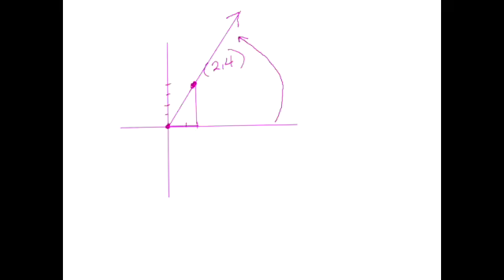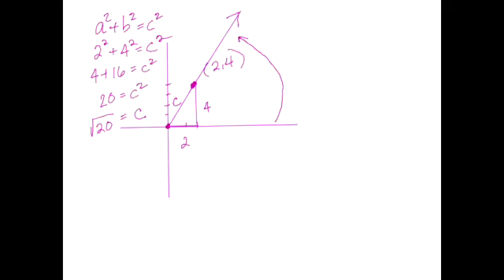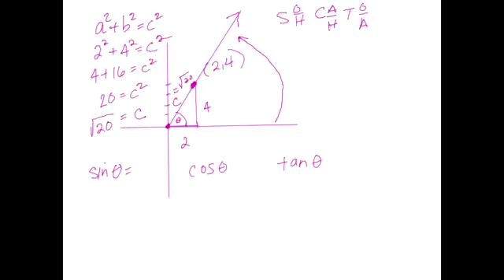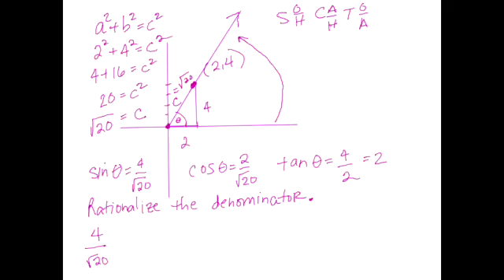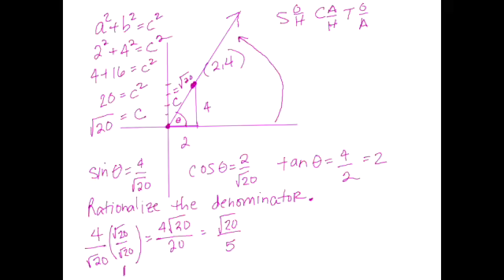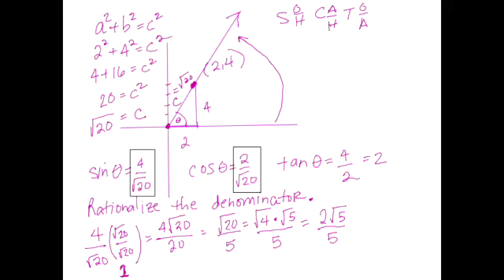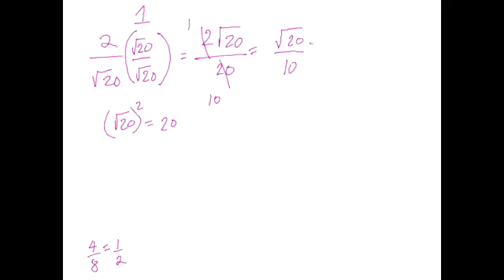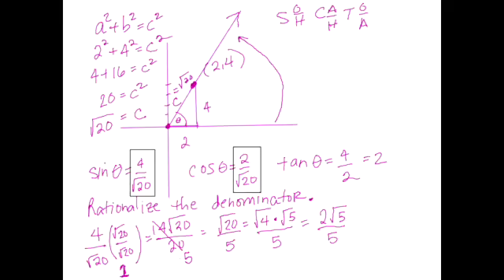Module 10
10-5 : Sin,Cos,Tan